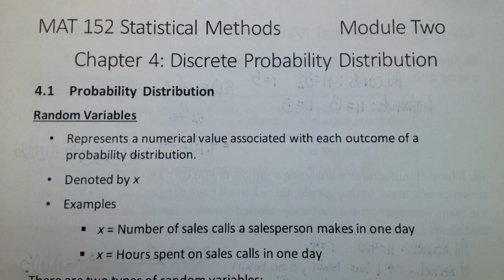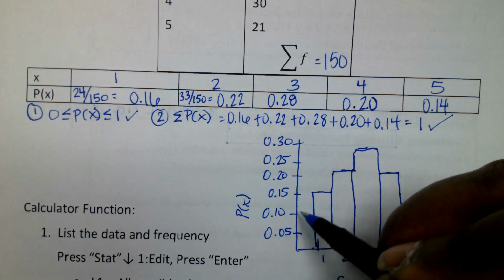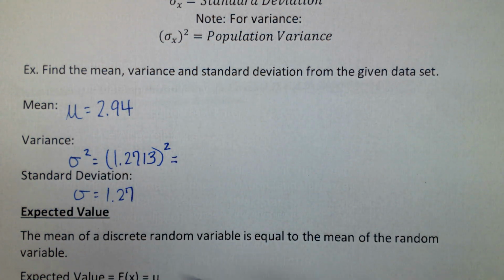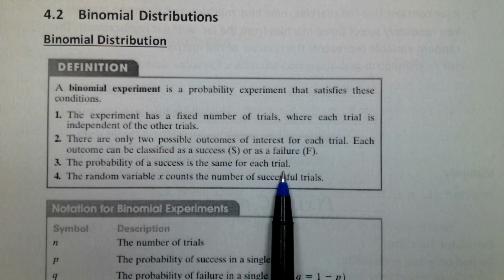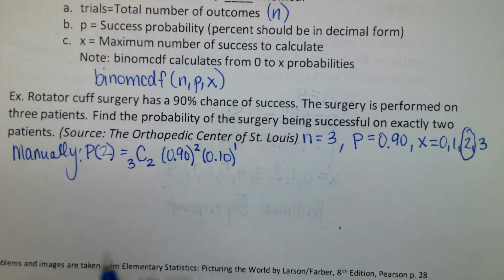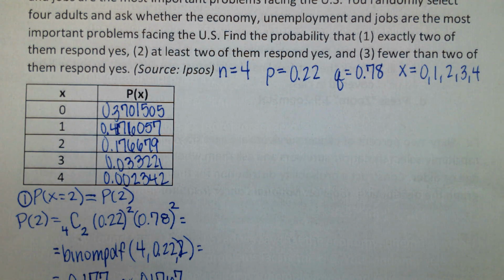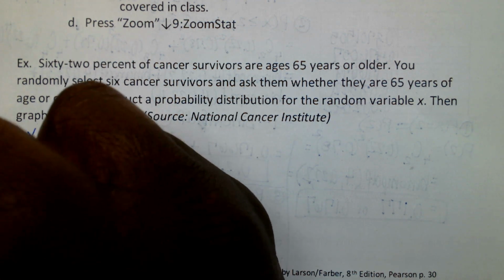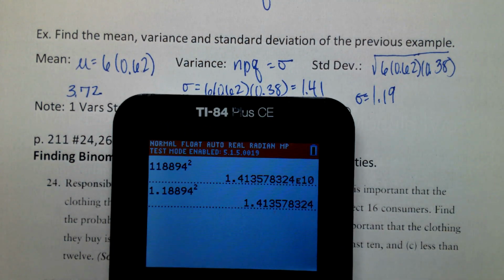Section 4.1 and 4.2 Discrete and Binomial Distribution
4.1 Probability Distribution (Discrete Probability) 0:00
4.2 Binomial Distribution 48:22